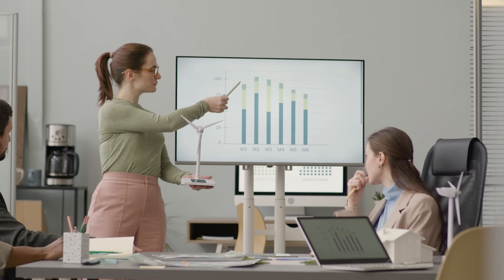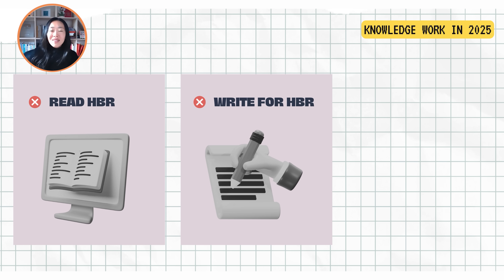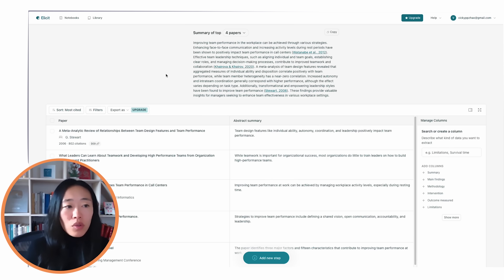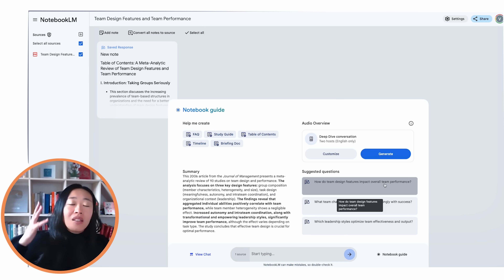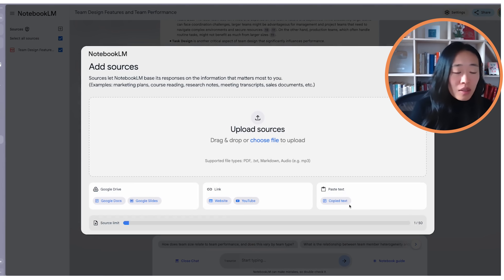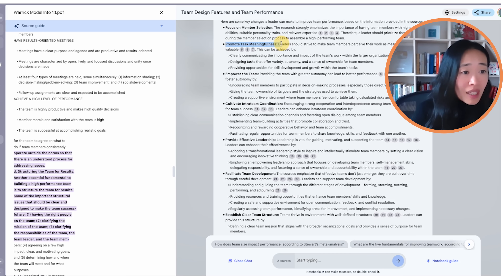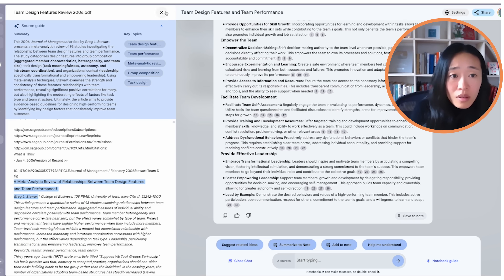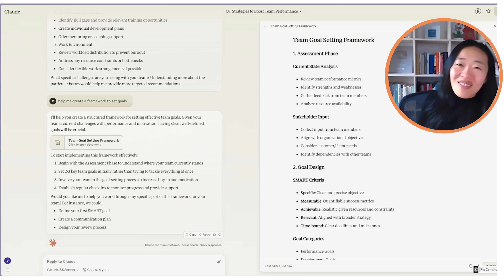My 17 Minute AI Workflow To Stand Out At Work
This is my favourite AI workflow usign Elicit, Notebook LM and Claude for getting my competitive edge!

What will happen to the future of knowledge work? How can we combine critical thinking with AI? What do you think?

⏱ TIME STAMPS ⏱
00:00 - The fundamentals of knowledge work
00:40 - 4 Steps of Knowledge Work
02:41 - Knowledge Work in 2025
03:55 - My 3 Step AI Workflow
05:03 - Step 1 Elicit
06:16 - Step 2 NotebookLM
13:19 - Step 3 Claude